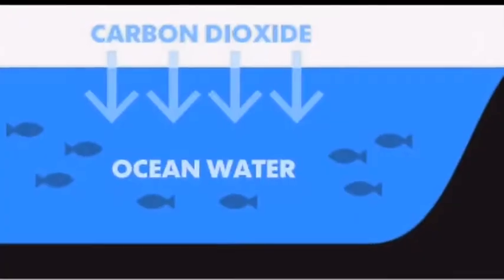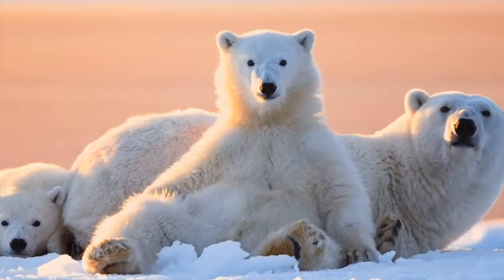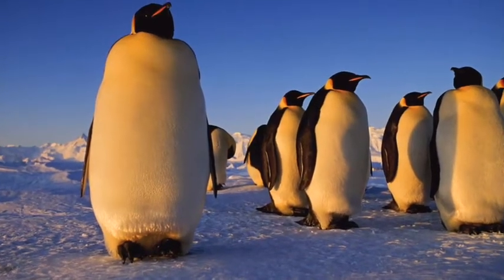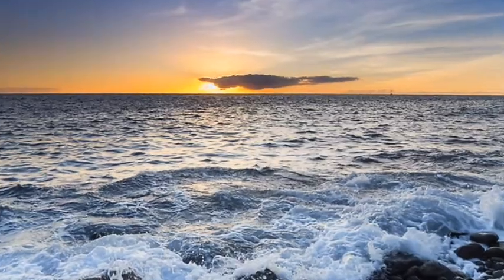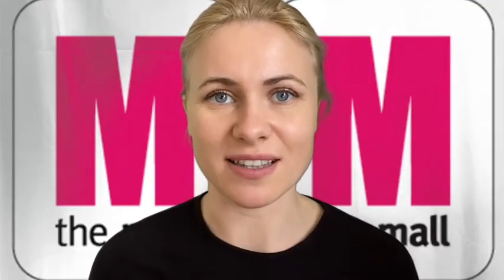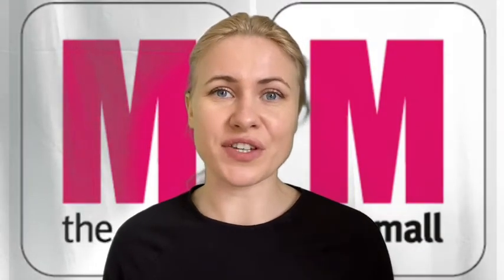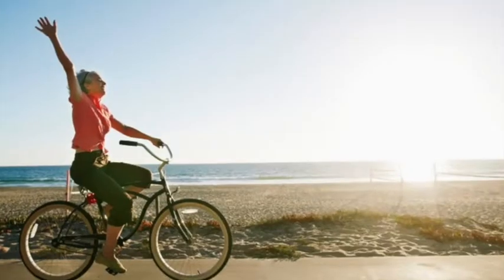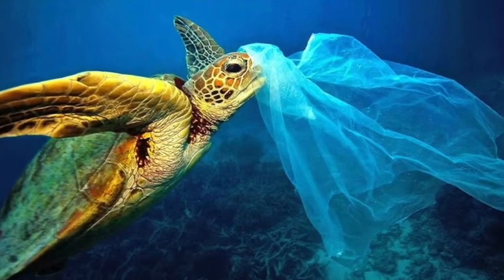Under the Sea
Find out all about our oceans, what lives in them and how they support us. Most importantly, you'll discover what we can do to help look after them.